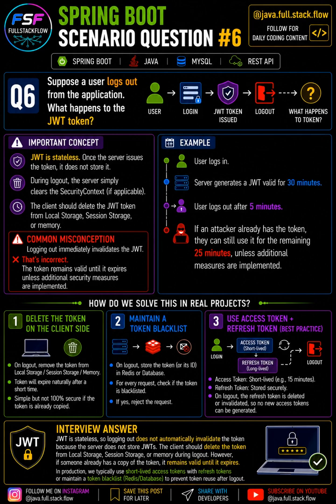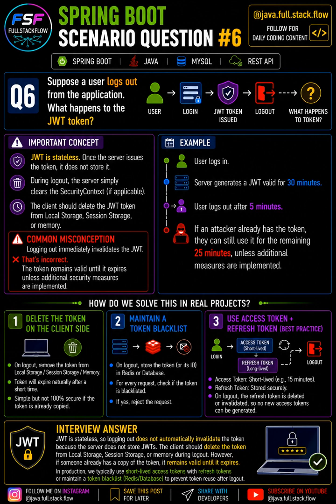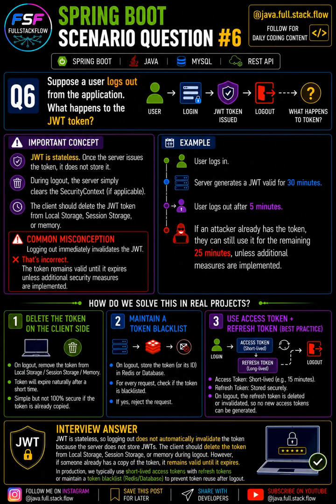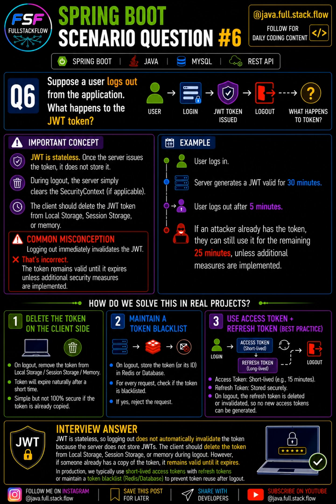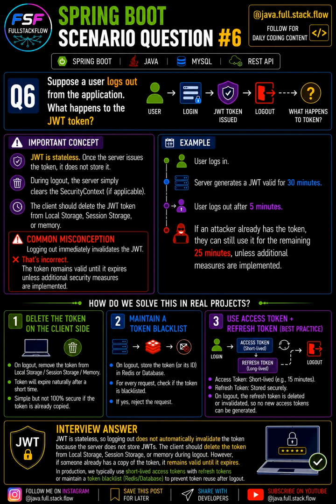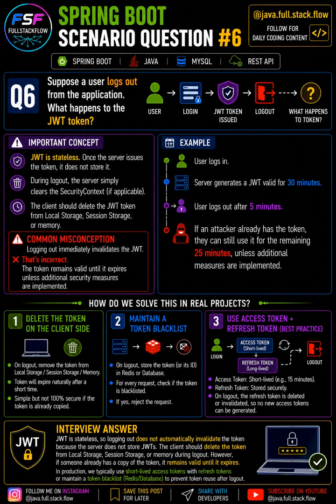🔥 90% of Developers Get This JWT Logout Question WRONG! | Spring Boot Interview Question #6 🚀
🚀 90% of developers answer this Spring Boot interview question incorrectly!

Interview Question:
👉 Suppose a user logs out from the application. What happens to the JWT token?

In this video, you'll learn:
✅ Does logout immediately invalidate the JWT?
✅ Why JWT is stateless
✅ What actually happens after logout
✅ Common JWT interview misconception
✅ Real-world production solutions
✅ Token Blacklisting using Redis/Database
✅ Access Token + Refresh Token (Best Practice)
✅ Perfect Spring Security interview answer

This is one of the most frequently asked Spring Boot & Microservices interview questions for Java Full Stack Developer interviews.

If you're preparing for:
• Java Interviews
• Spring Security Interviews
• Microservices Interviews
• Java Full Stack Interviews